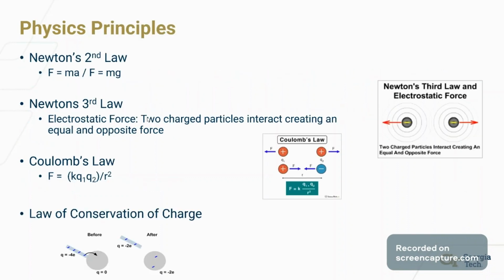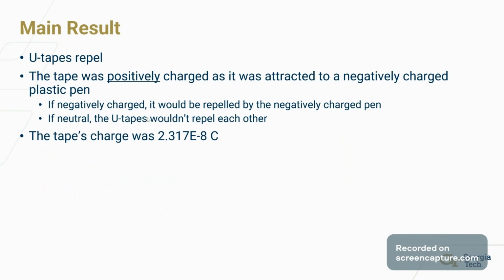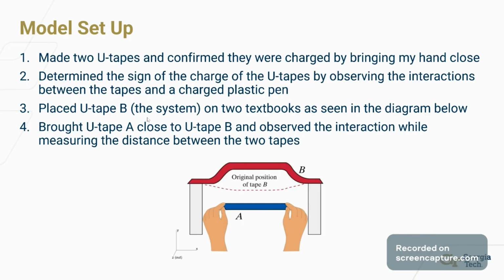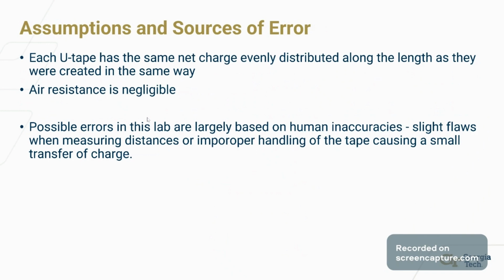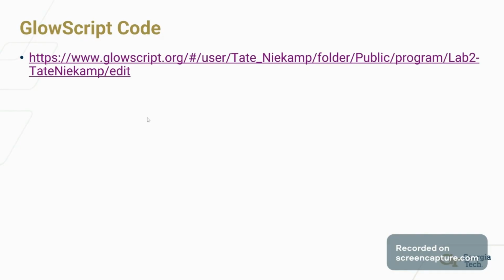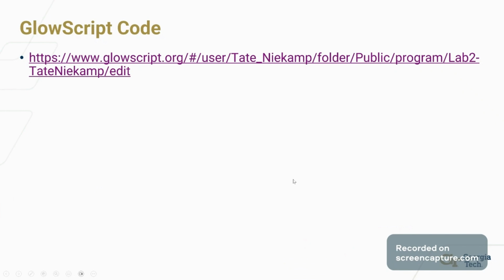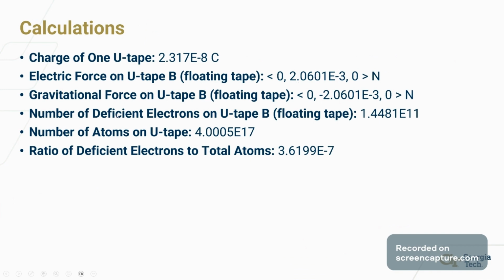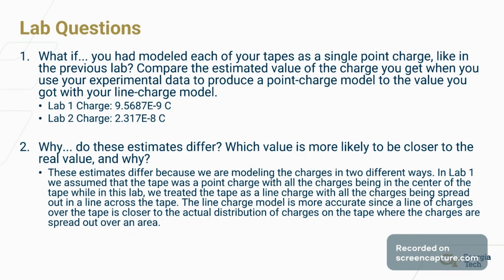Lab 2_Tate Niekamp